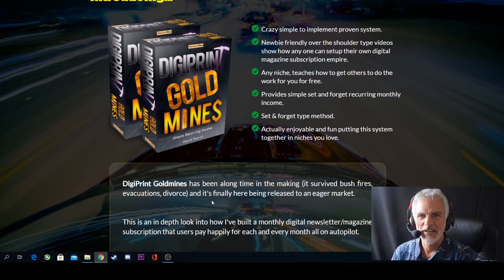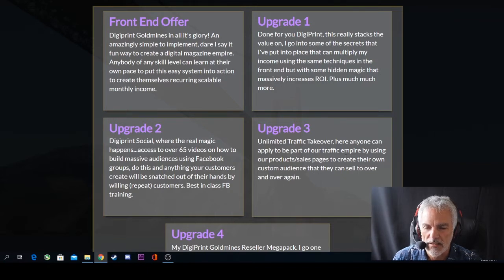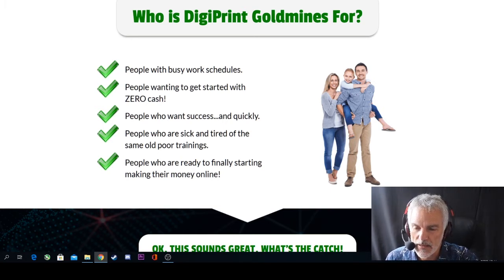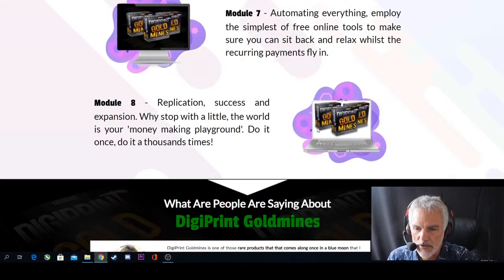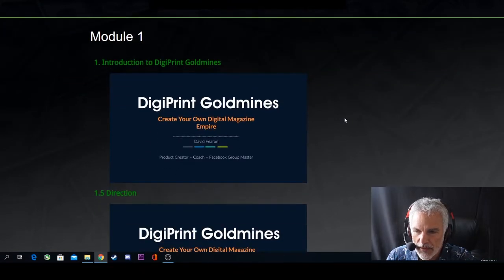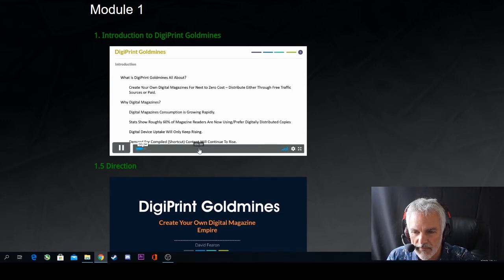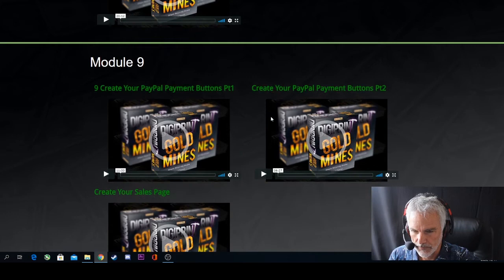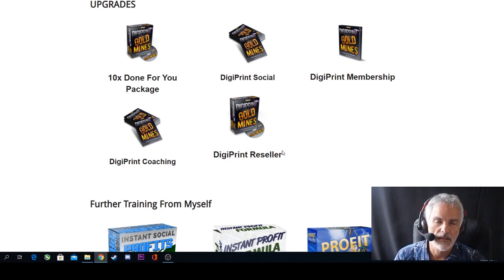DigiPrint Goldmines 💥 INDEPTH REVIEW + FREE BONUSES - ☢️ Make Money with Online Digital Magazines ☢️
👇 CLICK SHOW MORE 👇 TO SEE BONUSES BELOW 👇
📣 You will get these awesome FREE Bonuses if you use my link 📣

FREE BONUS #1 👉 Jono's CPA Hacks Pt 1 & 2 - A Tutorial on how to get some super cheap traffic to your landing page and Facebook pixel, and a In this Tutorial on how to get some super cheap clicks to your landing page to season your pixel.

FREE BONUS #2 👉 Jonas 0 to 27k Case Study - A listbuilding course, where Jonas will show you step by step how he went from $0 to over $27.000 in just 7 months

FREE BONUS #3 👉 FREE Traffic Using PDF Sharing Sites - How to share your PDF's to these sites and they will get super high ranking

FREE BONUS #4 👉 Access To JavaScript Commission Bot "DFY Campaigns"

⛑️ ALL THESE ADDITIONAL BONUSES ON TOP OF THE BUNDLED BONUSES MENTIONED IN MY REVIEW!!

Ever Felt Like you were heading in the wrong direction???

You see, most people have fallen victim to a system designed to keep to you "happy" with a hand to mouth, "living to your means" existence which for most is surviving (in debt)...NOT what we should all be doing...THRIVING!

DigiPrint Goldmines is a crazy simple digital magazine subscription model.

You will discover how simple it is to bring in recurring income each and every month with absolute minimum effort, in fact you'll also learn how to have 100% of the content created for you, FREE of charge.

I love this system, it’s fun, it’s creative, it’s different, it’s quality...all you need is an autoresponder, a PayPal account and somewhere to host your pages and you’re good to go

Prices & Upsells

Front End - DigiPrint Goldmines: $13
Access the powerful DigiPrint Goldmines software and training modules.

Upsell #1 - Done for you DigiPrint: $47 ($37)
Done for you DigiPrint, this really stacks the value on, some of the secrets that I've put into place that can multiply my income using the same techniques in the front end but with some hidden magic that massively increases ROI.

Upsell #2 - Digiprint Social: $97 ($67)
Where the real magic happens...access to over 65 videos on how to build massive audiences using Facebook groups.

Upsell #3 - Unlimited Traffic Takeover: $197 ($97)
Here anyone can apply to be part of our traffic empire by using our products/sales pages to create your own custom audience that you can sell to over and over again.

Upsell #4 - My DigiPrint Goldmines Reseller Megapack: $197 ($97)
I go one further than most reseller packages, my promise is to never keep the emails of anyone that comes through your traffic. Downsell to 75% across the funnel.

(Get 10k In 22 days Training)

Learn how to make monthly recurring income with digiprint goldmines today!